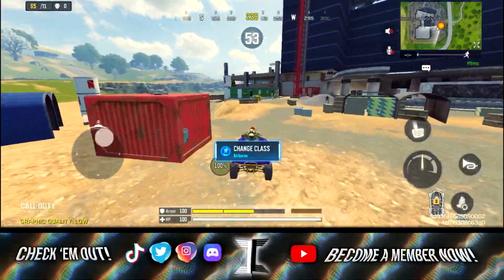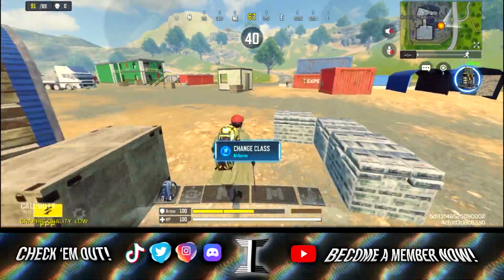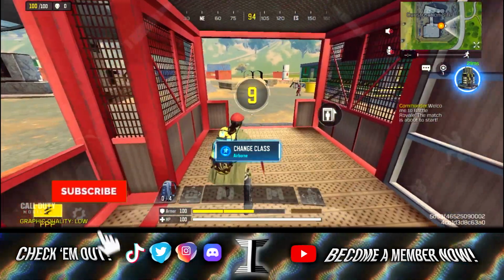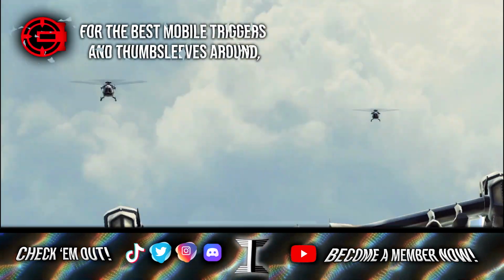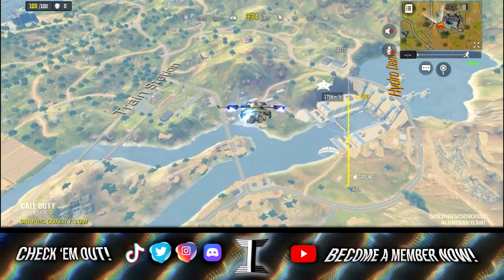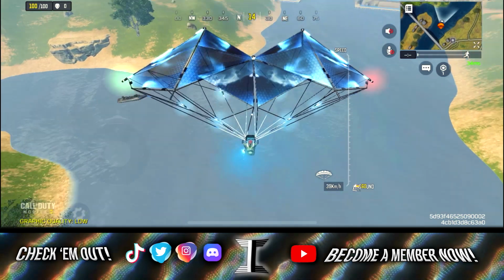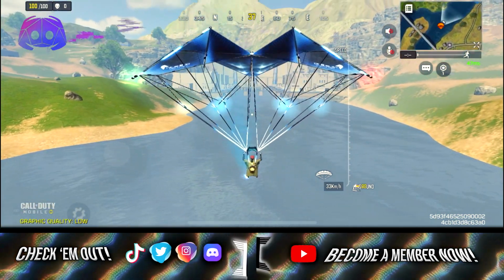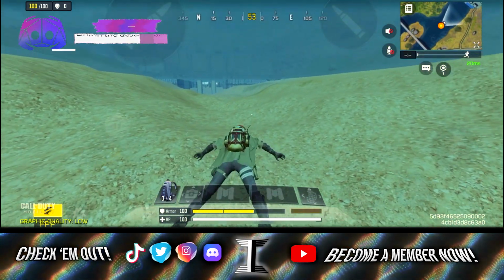BREATH UNDER WATER FOREVER + MORE BROKEN GLITCHES BLACKOUT BR - COD MOBILE BATTLE ROYALE BUG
I made this video. This video was made because whatever the subject of the video is interested me.

**FOUNDERS-

during the match (idea for bug) - Jose Duran

pre match breath under water bug - intensereality or me

all my links in one!

Phone & Software:
iPhone X running latest iOS update
Photoshop CS6
Audacity
Bluestacks
OBS/Streamlabs

My intro to the video was made by myself, and the song is "Fredo Bang feat. Lil Durk - Top"

Timestamps
0:00 - Intro
0:06 -